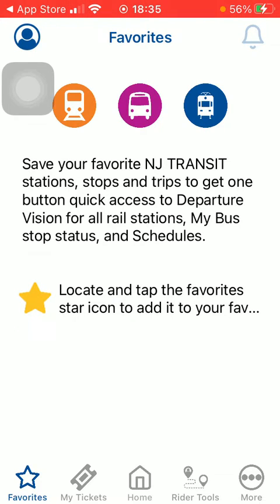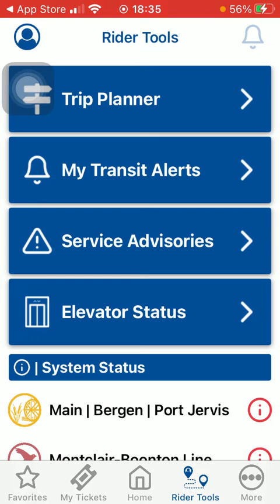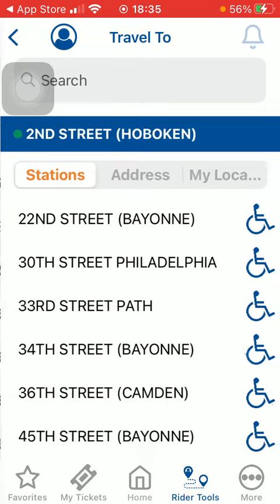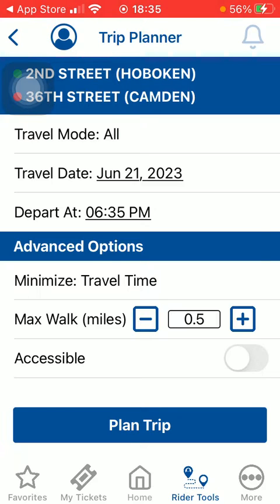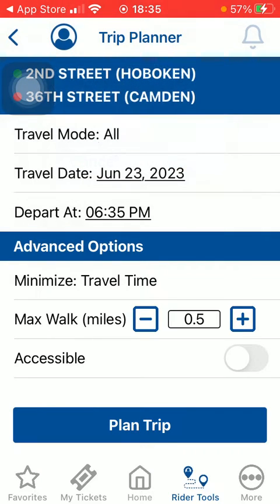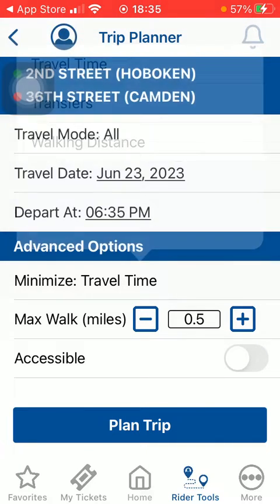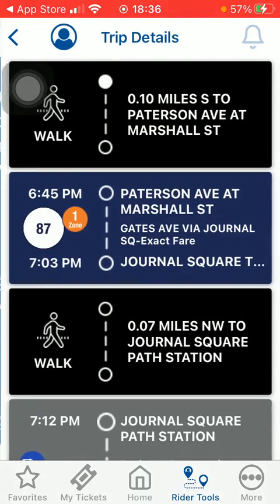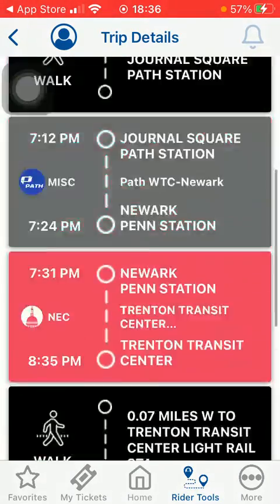How to use the trip planner on NJ TRANSIT Mobile App?